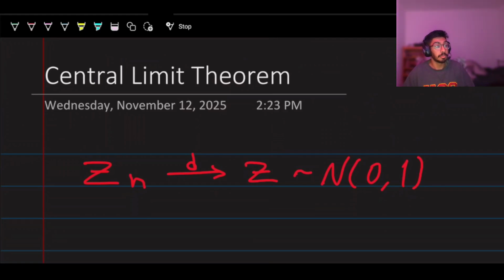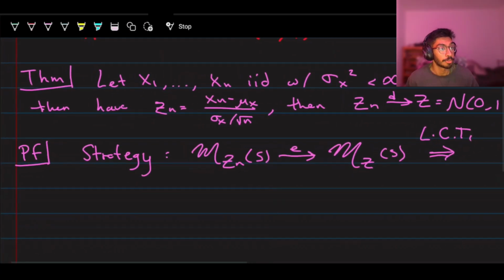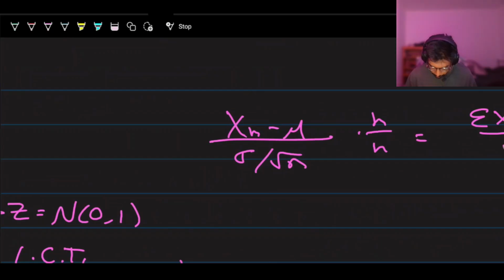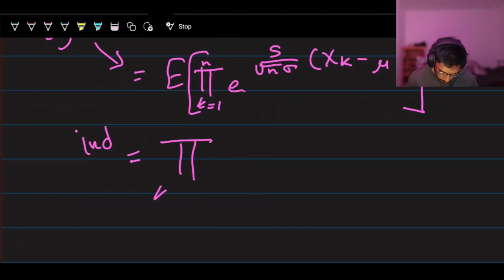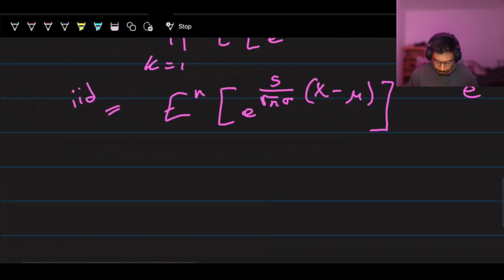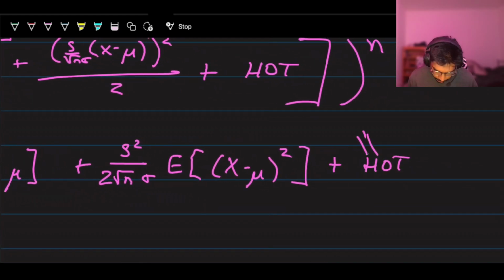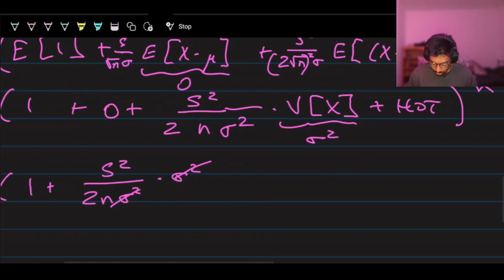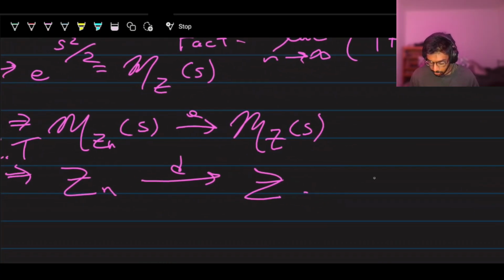Proving the Central Limit Theorem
Today, we prove the Central Limit Theorem by showing pointwise convergence of the MGFs and applying Levy's Continuity Theorem